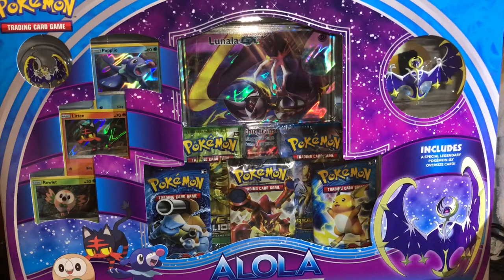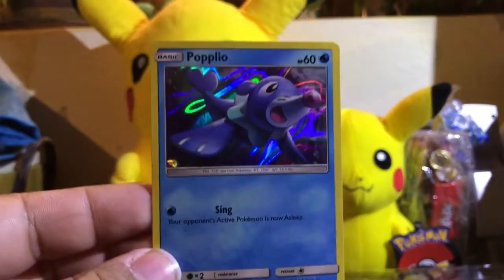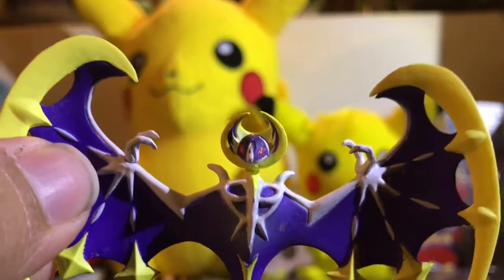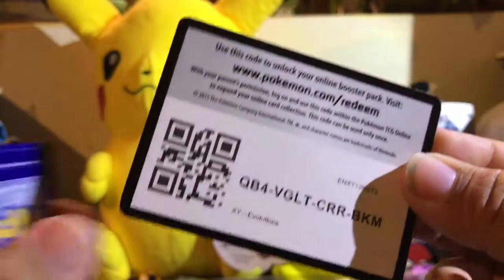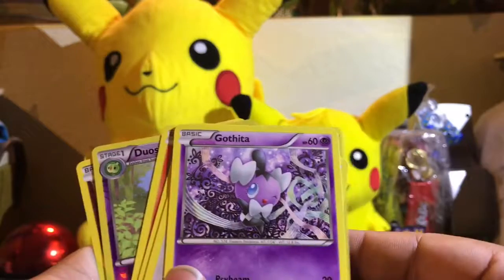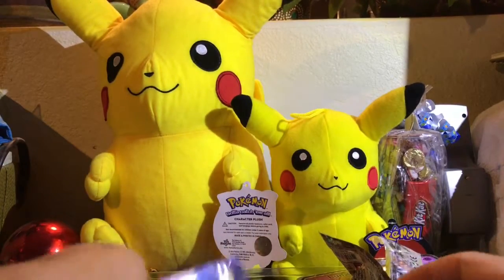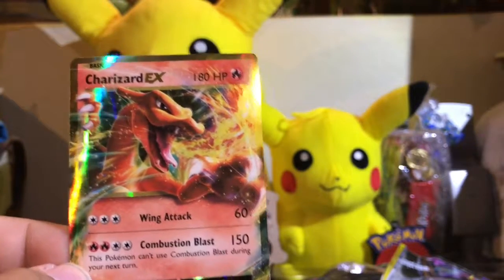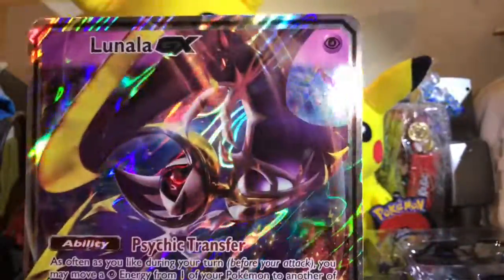Oversize Lunala GX!!! Opening Pokemon Alola Collection Box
We are opening Alola Collection that includes 3 special foil promo cards. 1 oversize cards. 1 sculpted figure. 1 Collection pin. 5 TCG booster packs.

United States